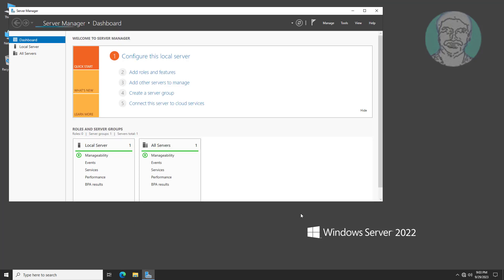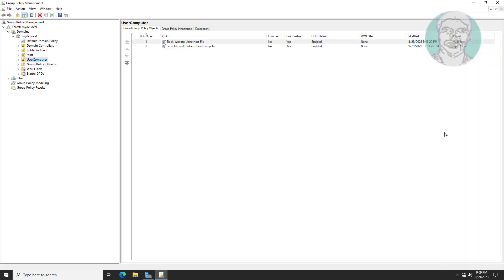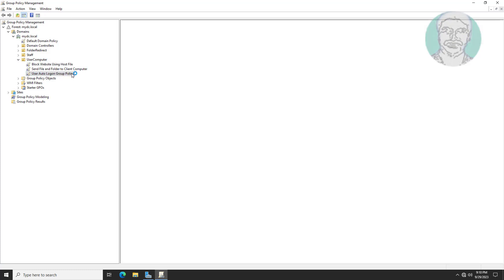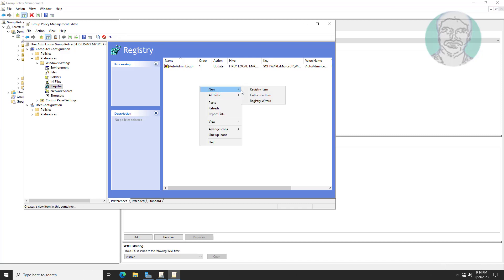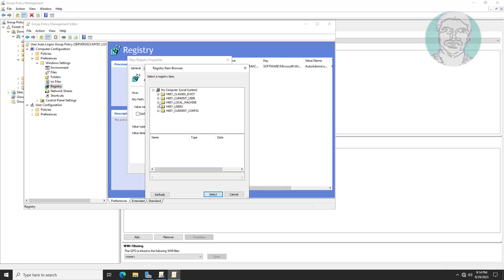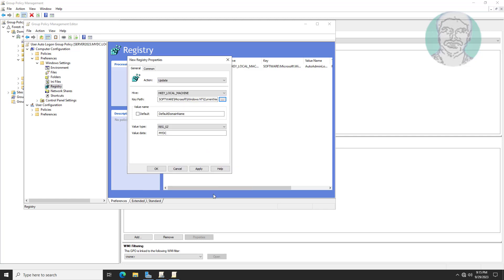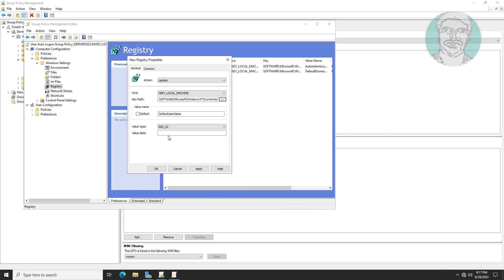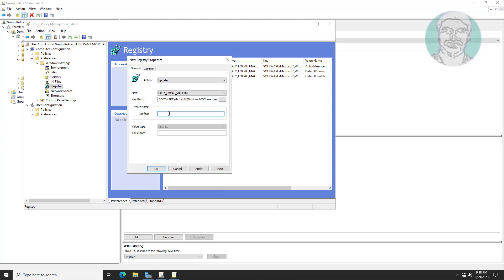How To Allow User Auto logon Without Typing Password Using Group Policy In Windows Server 2022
This Tutorial Helps to How To Allow User Auto logon Without Typing Password Using Group Policy In Windows Server 2022

00:00 Intro
00:15 Open Server Manager
00:58 Open Group Policy Management
01:34 Create & Edit Group Policy
02:00 Change Group Policy Settings
07:30 Update Server Group Policy Update
08:02 Update Group Policy & Restart System
09:43 Closing